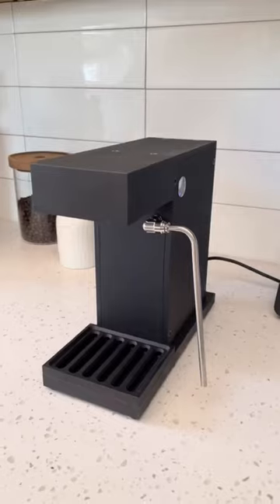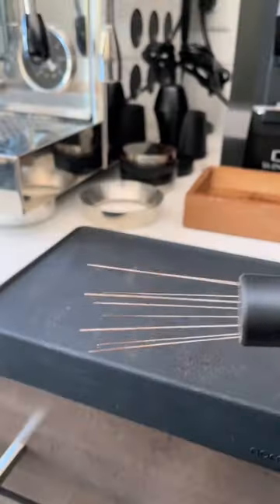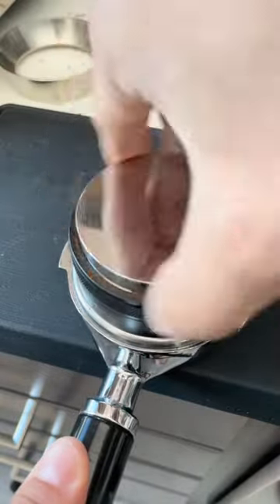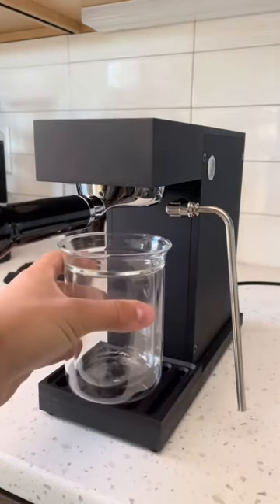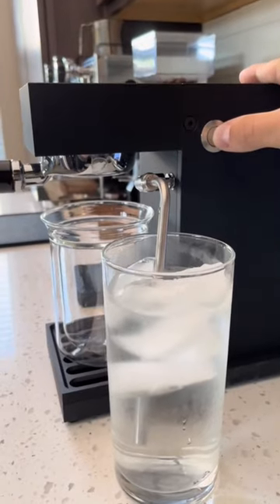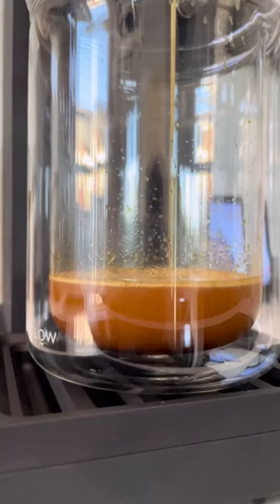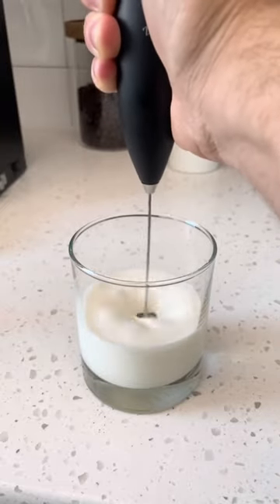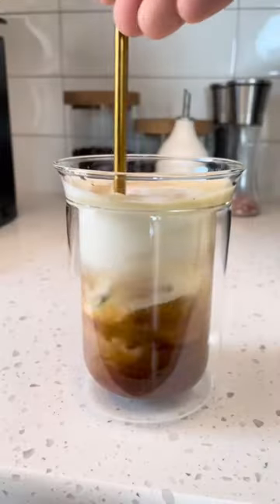Ice cold espresso hits different